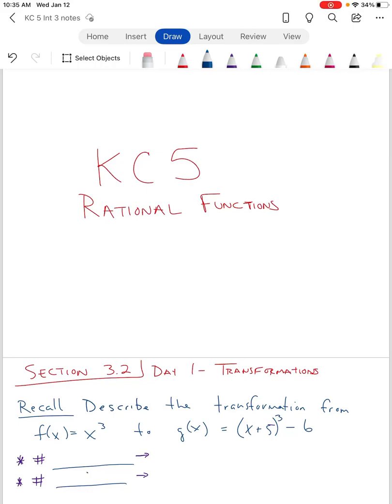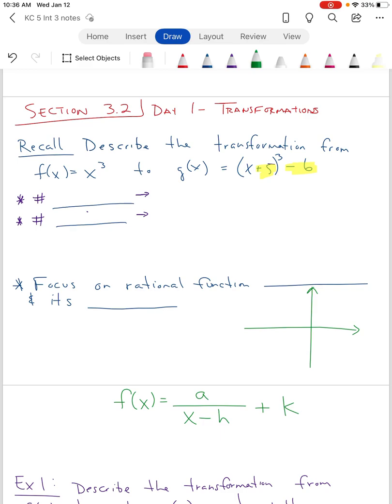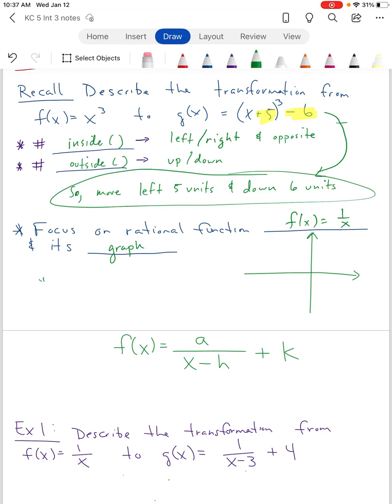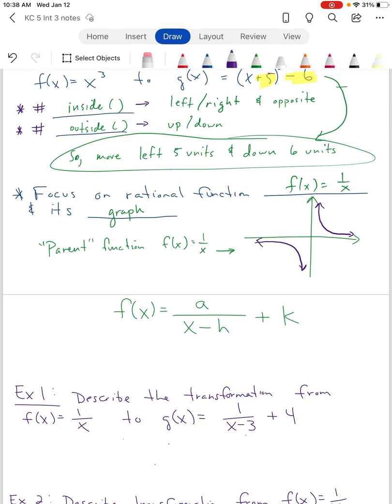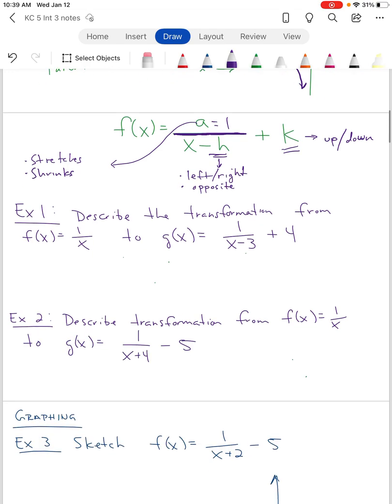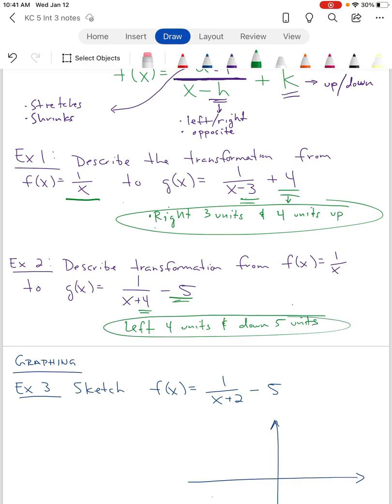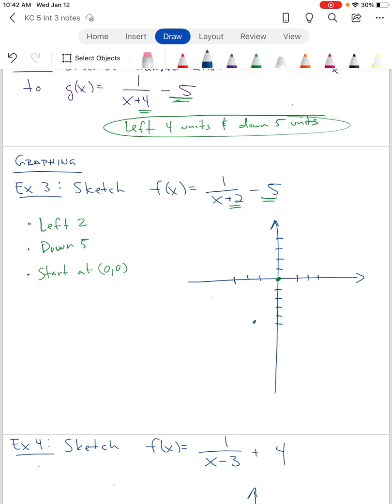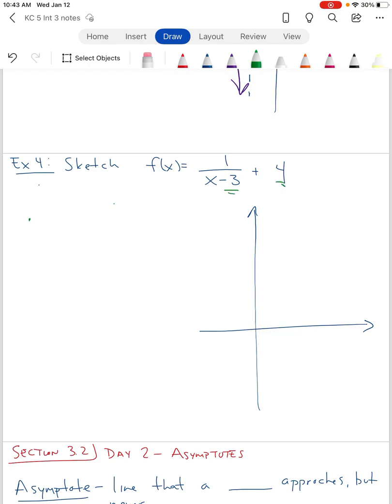Int 3-KC5 Section 3.2 Day 1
Transformations of rational functions